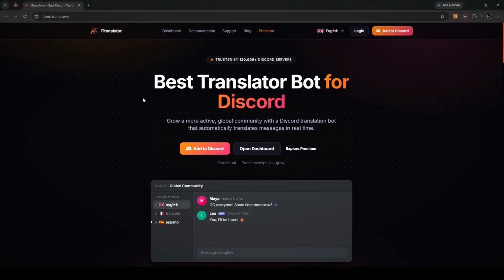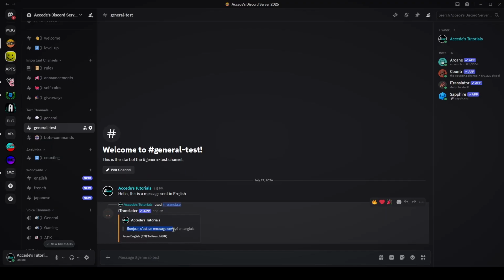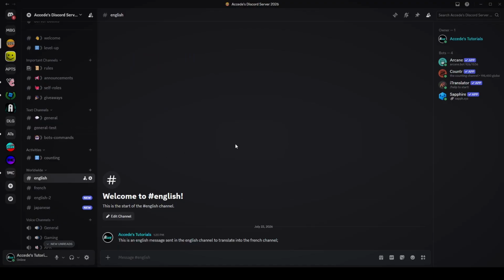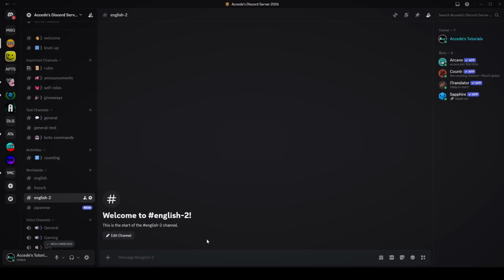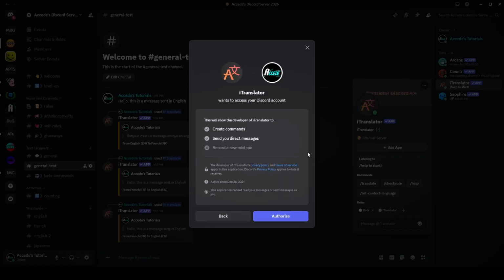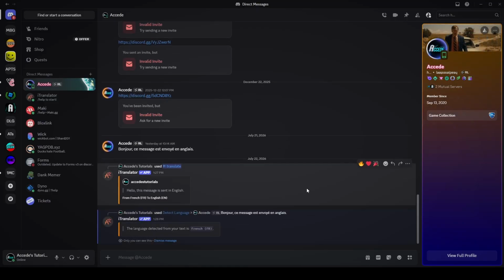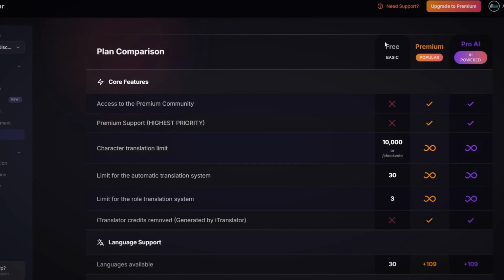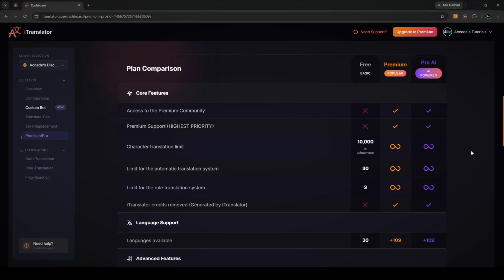Automatically Translate Discord Messages!!! | The Best Discord Translator Bot For YOUR Server!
Hello everyone, todays video I will show you how to use and setup iTranslator for YOUR Discord Server, you can translate messages automatically in your server ASWELL as in direct messages!!!

Chapters:

00:00 - Intro
00:18 - Adding The Bot To Your Server
01:20 - Section 1: Basic Translation
03:14 - Section 2: Auto Translation
06:10 - Section 3: Direct Message Translation
08:33 - Section 4: Dashboard + Premium Features
11:39 - Outro + Nitro Giveaway!

💰 My Services: 💰

🔗 Connections: 🔗

Tags to ignore:
discord,translator,free,botguide,tutorial,translate,translatorbot,dms